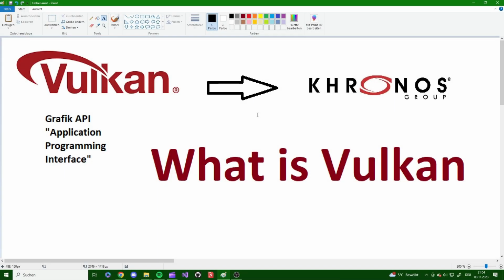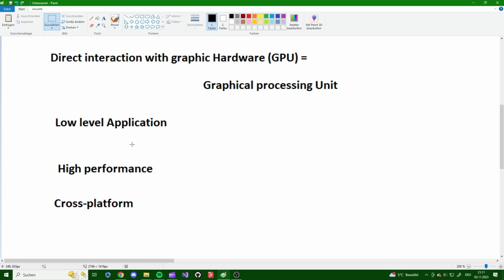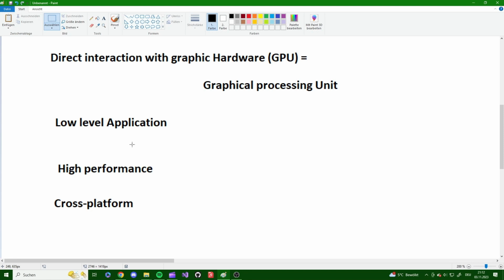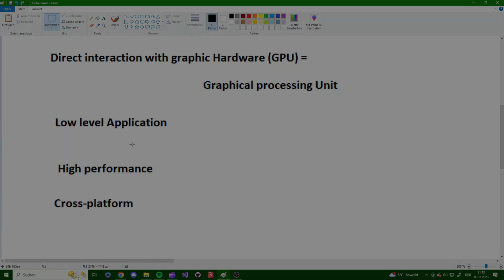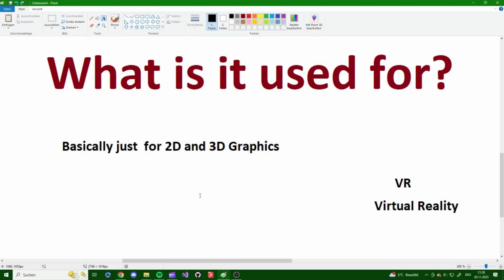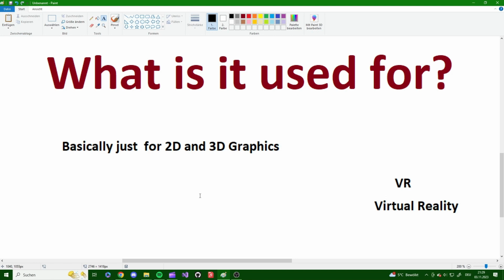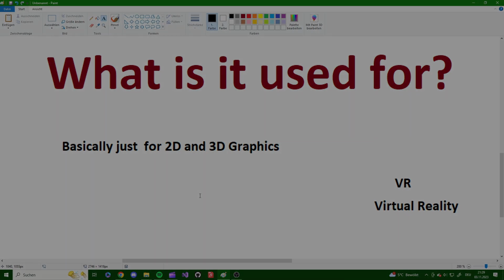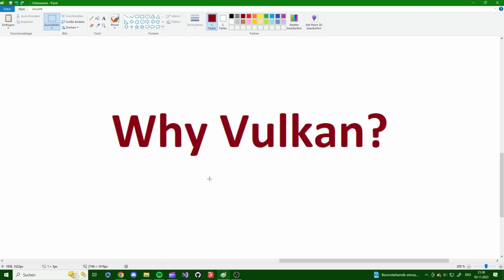What is Vulkan?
Episode 41 of my C++ Programming Journey
Vulkan Introduction

Ceep Going

00:00 - Intro
00:38 - What is Vulkan?
02:49 - What is an API?
03:39 - What is it used for?
04:45 - Why Vulkan?
06:07 - Why this Video?
07:10 - Outro